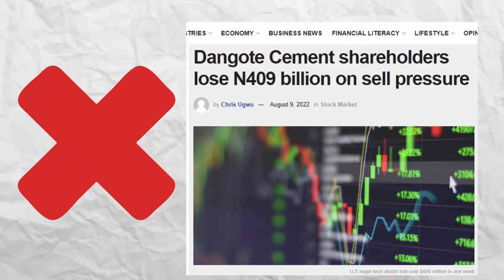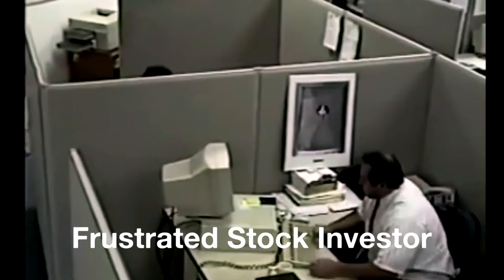How to invest in the Nigerian stock Market With ₦1k naira using ( Trove App )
In this video, I walk you through how you can start investing in the Nigerian stock market with as little as ₦1,000 naira. I also show you how to buy Dangote cement stocks in Nigeria using trove.

Music Credits